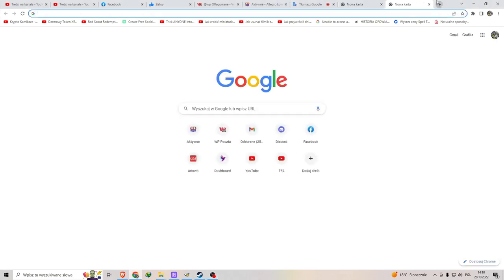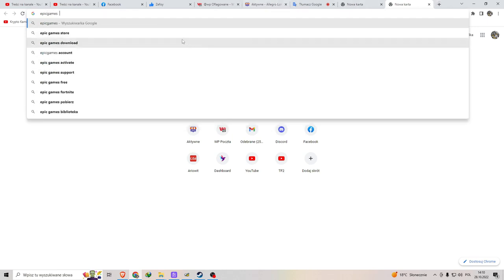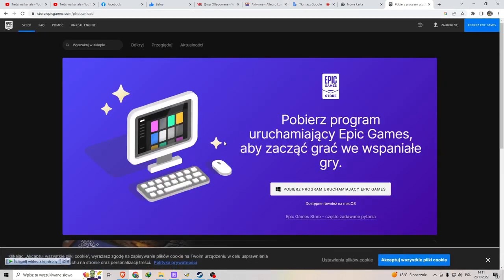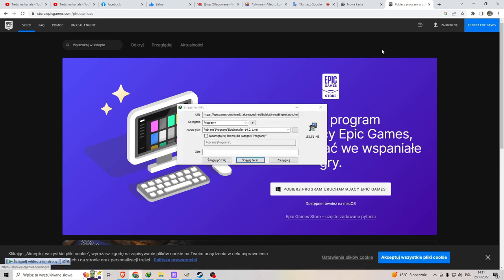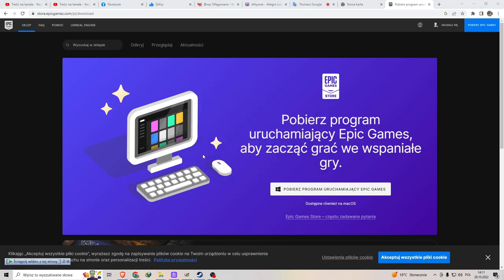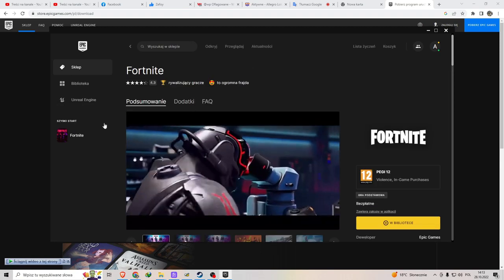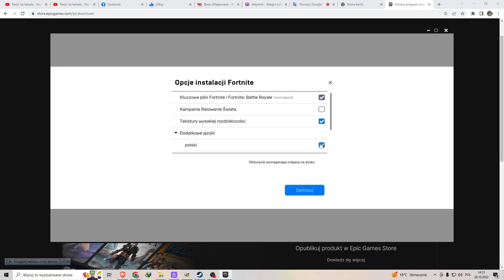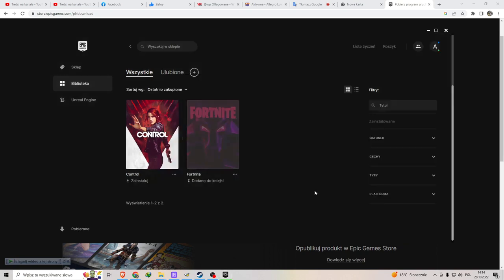How to Download Fortnite on Computer? How To Install, Play Fortnite on PC,Windows 10,11 Laptop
Hi, in this Tutorial, I will show you How to Download Fortnite to Your Computer? How to Install, Play Fortnite on PC